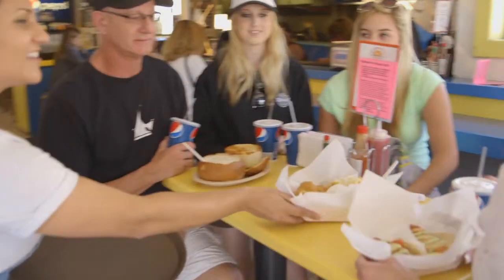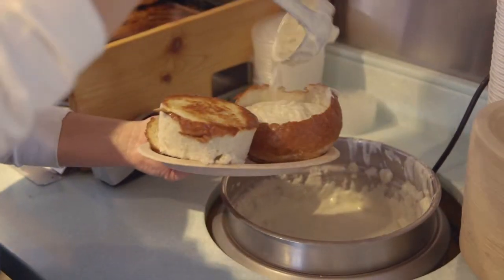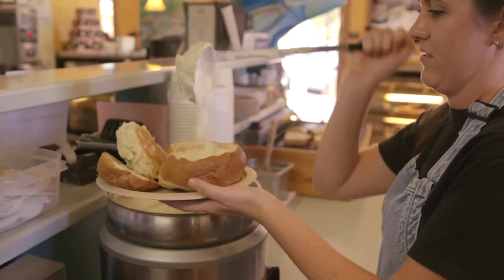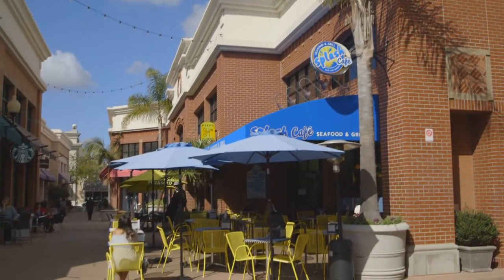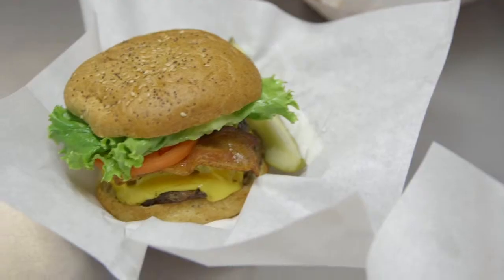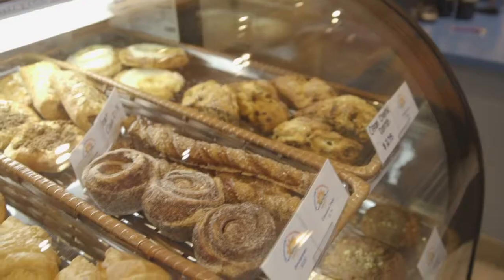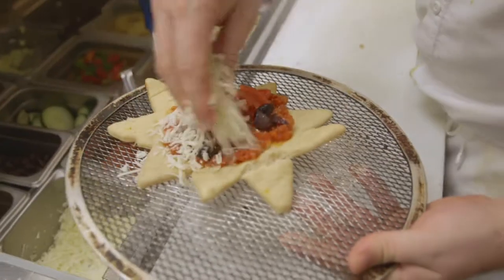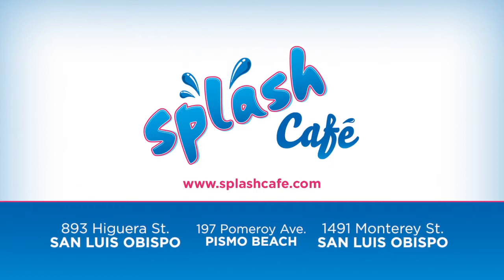Video for Splash Cafe in San Luis Obispo and Pismo Beach, California